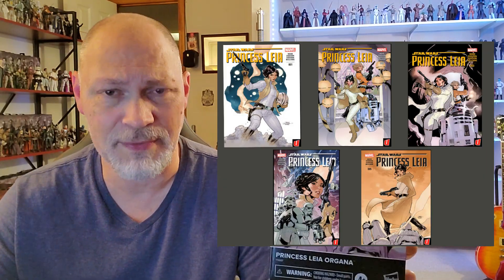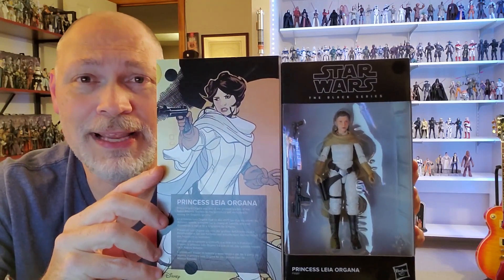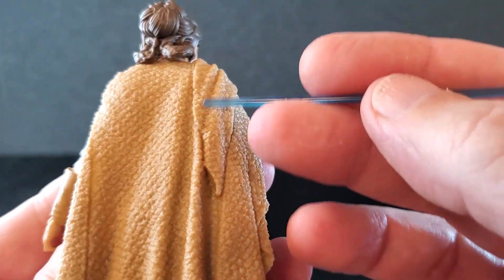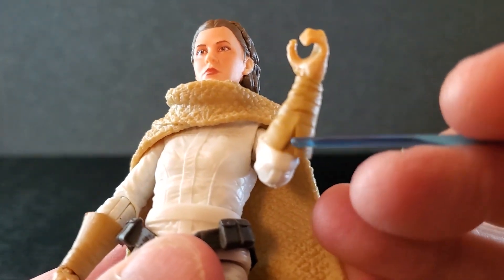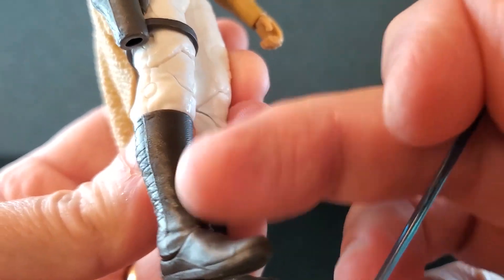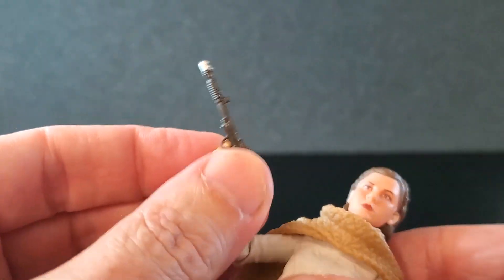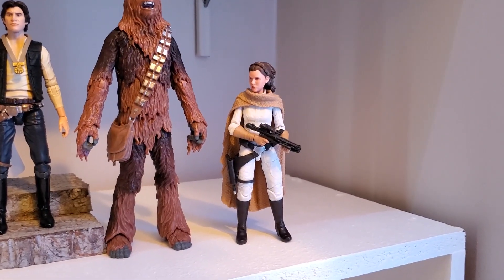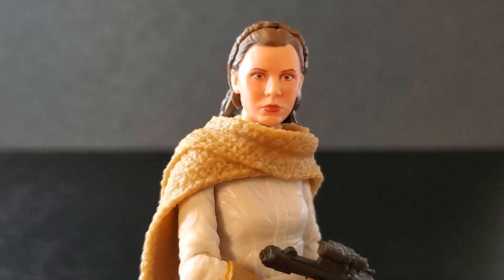Princess Leia Organa (Comic Version) Star Wars Black Series - REVIEW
In this video, I'll be taking a look at the comic book version of Princess Leia Organa. I love this figure... Great likeness, great articulation, great outfit (even though it's re-use). Just a wonderful figure.